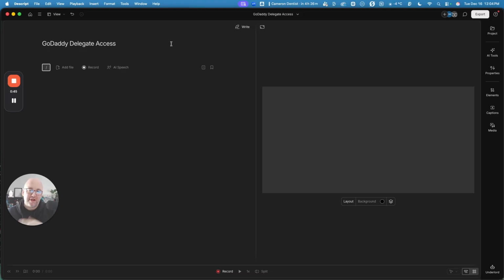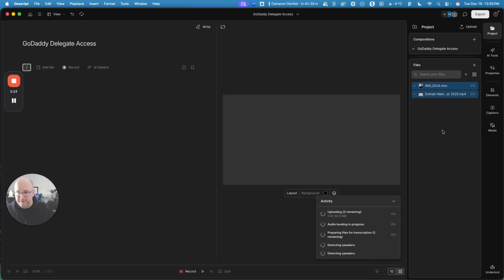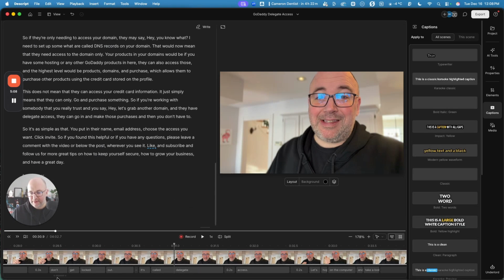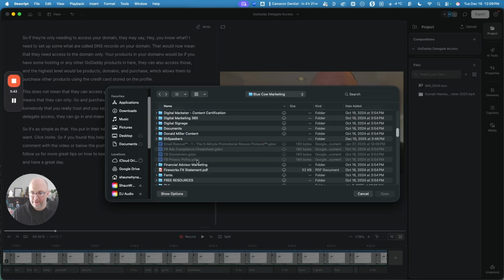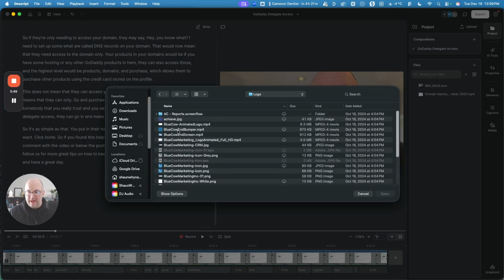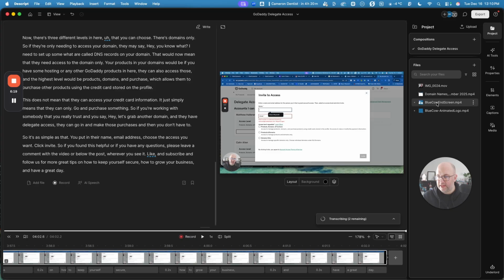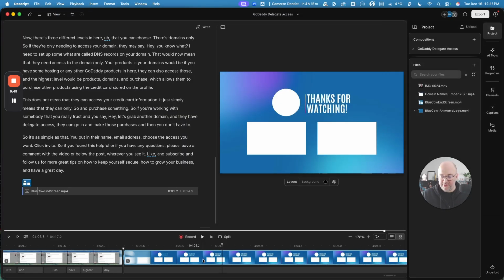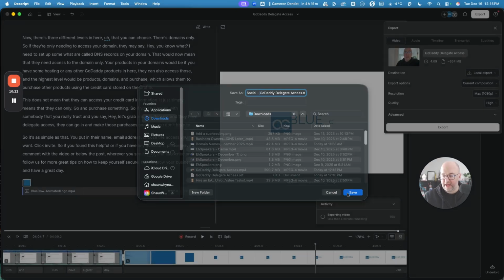Descript Tutorial: Edit Videos 10X Faster (2-Clip & Transitions Walkthrough!)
Tired of complex video editing software? Descript is changing the game! In this tutorial, I show you exactly how to take two video clips (like a face-cam intro and a screen recording) and combine, edit, and export them seamlessly using Descript. Learn how to edit your video by simply editing the text transcript—no heavy timeline work required!

This is the perfect quick-start guide for anyone who wants to create professional-looking video content (for YouTube, LinkedIn, or social media) without spending hours learning complicated tools.

⏱️ TIMESTAMPS
0:00 - Introduction & Why Descript?

0:38 - Setting Up a New Project & Importing Clips

1:25 - Adding Clips to the Timeline (The Right Way)

2:50 - Adding and Customizing Transitions (The Cross Zoom!)

3:25 - Tightening Up Clip Ends (Removing Dead Air)

3:40 - Adding Overlay Captions vs. Subtitles (.SRT)

4:45 - Editing Video by Editing Text (Powerful Feature!)

5:10 - Correcting Misspelled Words & Names (Correct All)

5:50 - Adding End Screens & Bumpers to Your Video

7:25 - Exporting Your Video and Subtitles File (.SRT)

9:10 - Exporting the Transcript for AI Tools (e.g., Gemini/ChatGPT)

10:25 - Quick Export for Social Media (Animated Bumper)

AI Tool Mentioned: Gemini (or ChatGPT) for writing titles and descriptions.

💡 KEY TAKEAWAYS
How to structure a multi-clip video (like a two-part tutorial).

The difference between adding captions on the video and exporting a subtitle file (.SRT) for YouTube.

The powerful text-based editing feature to make precise cuts.

How to ensure you export your video in the correct resolution (e.g., 1080p).